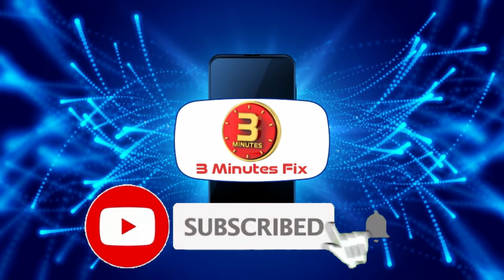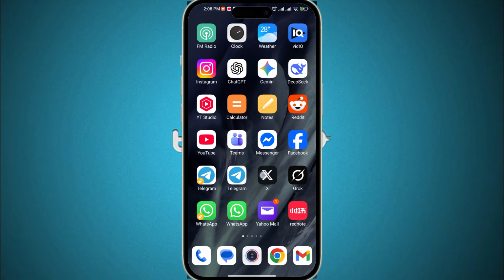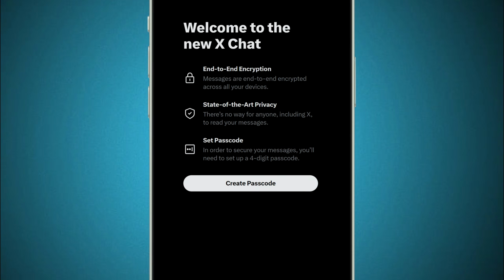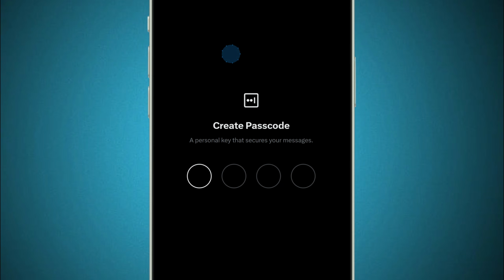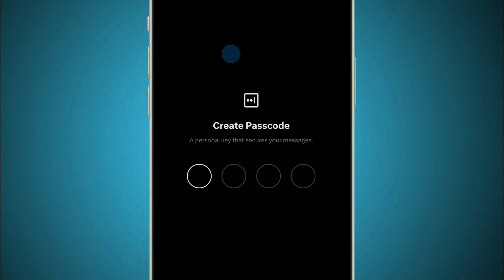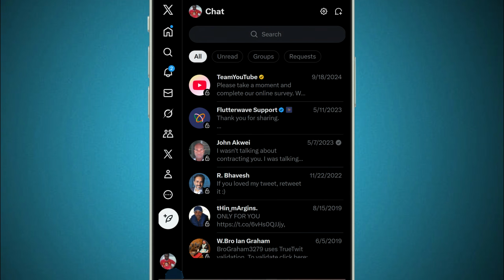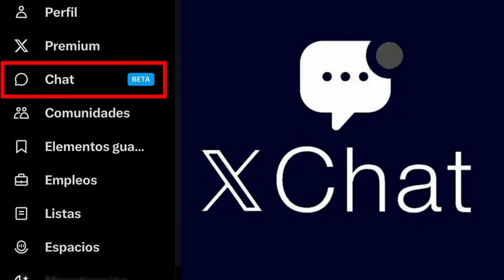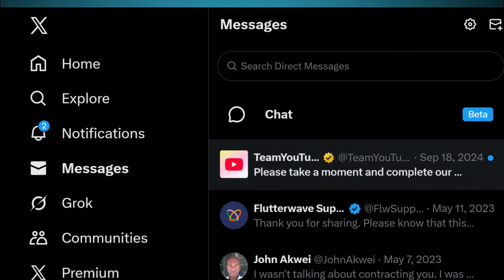How to Activate and Use X Chat (Share Encrypted, Unlimited File Size & Make Calls)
This video tutorial explains in detail how to activate & use x chat, the completely new end-to-end encrypted messaging system on X (formerly Twitter).

The new feature replaces traditional DMs and requires a mandatory security setup. We walk you through the precise steps to activate x by generating your unique 4-digit PIN. This key setup is crucial for protecting your private messages and enabling access across multiple devices. You will learn to use the essential functions, including encrypted audio and video calls, and the ability to share files of any size, bypassing the old platform limits entirely.

The tutorial provides clear instructions on how to use xchat for daily communication, including creating new encrypted group chats and sending large media attachments. We show you exactly where to find the security lock icon to confirm that end-to-end encryption is active, guaranteeing message privacy. Additionally, we address the common user frustration with the recurring PIN prompt and provide a temporary workaround. You can successfully activate channel features for one-on-one calling without requiring a phone number, making X Chat a secure communication hub.

We also guide you through the initial one-time encryption setup where you create a unique key pair and secure your private key on X's servers. This process allows you to use XChat on multiple devices seamlessly; just log in and enter your PIN to decrypt and sync all your conversation history. If you happen to forget your PIN, we explain the crucial steps to reset it from another device before you lose access to old chats permanently.

XChat, ElonMusk, EncryptedMessages, how to activate & use x chat, activate x, how to use xchat